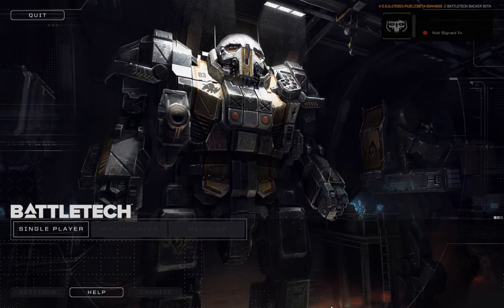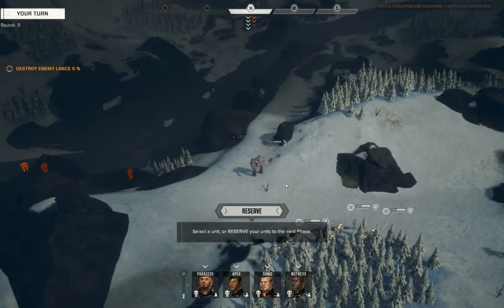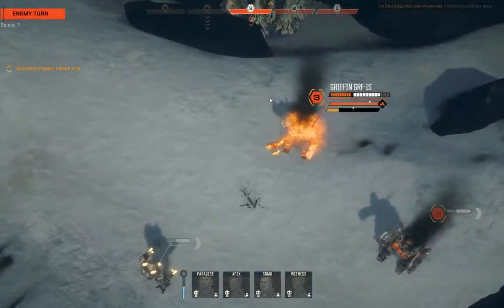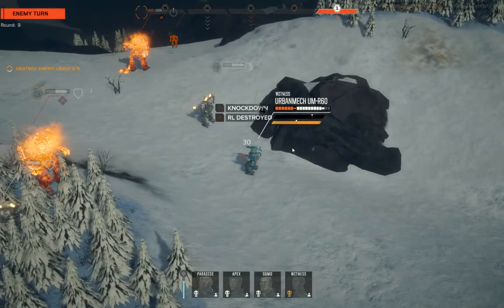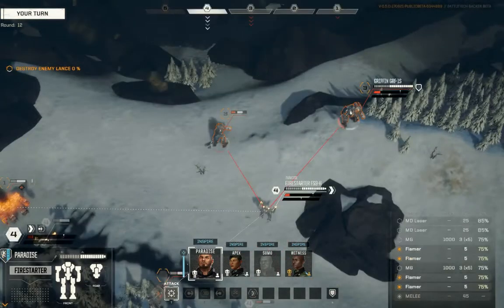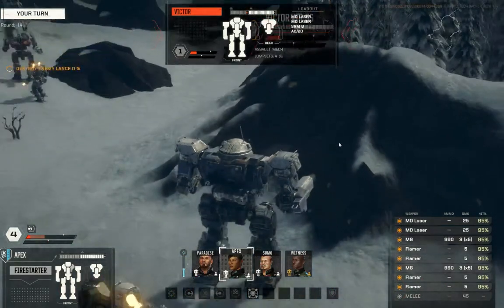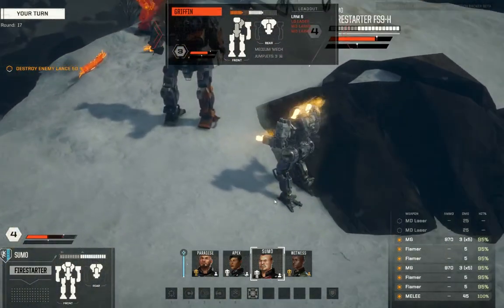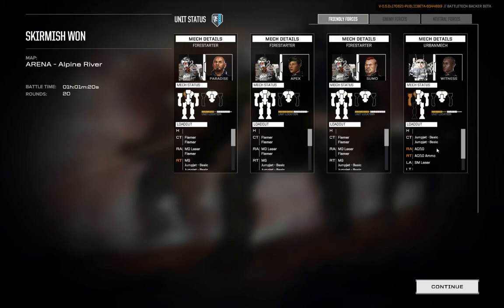Let's Play BATTLETECH in the Morning! - Flambé Combo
Wherein I revise the Wombo Combo to use Flamers, and shut down enemy 'Mechs for those sweet, sweet headshots*.

*Headshots not guaranteed.

The music in this video is provided by Timothy Seals's "A New Dawn" cover soundtrack, and can be found at Bandcamp!